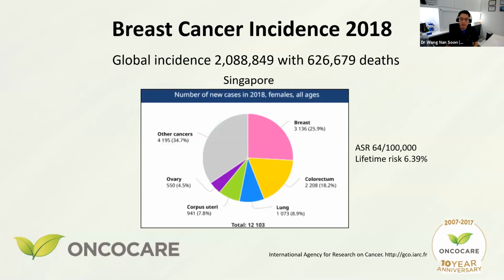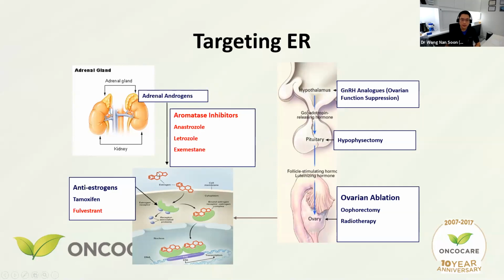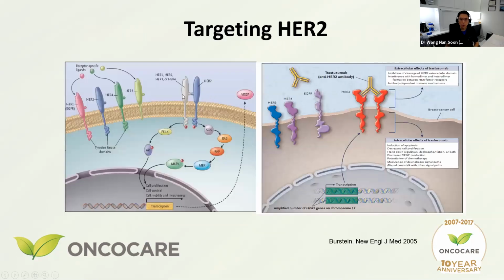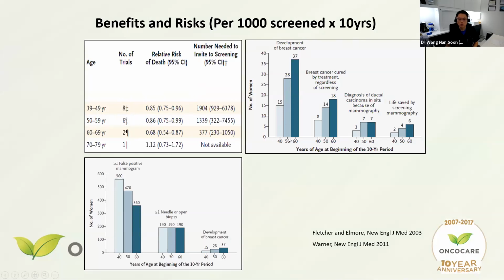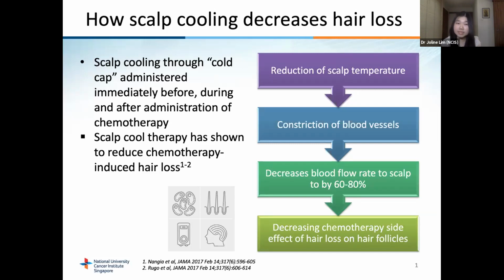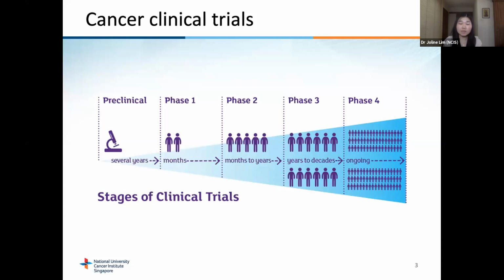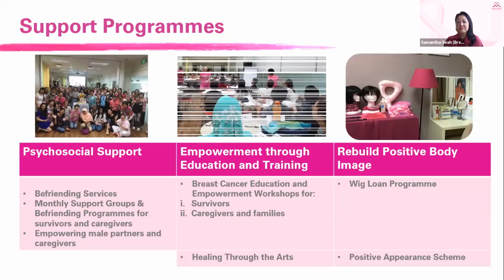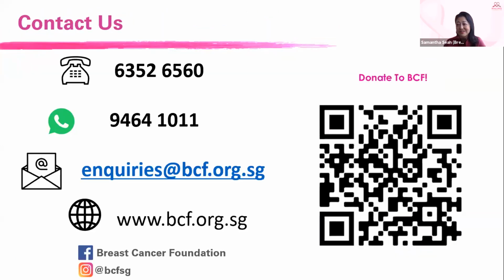Managing Breast Cancer: Screening, Treatment and Support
In support of patients with breast cancer, the Breast Cancer Foundation is collaborating with Oncoshot to provide general guidance on how this condition can be managed with the resources available within Singapore’s cancer landscape.

Whether you have just been diagnosed with breast cancer, have been receiving treatment, are on surveillance or are supporting someone going through it, the medical experts speaking during this webinar aim to address any misconceptions or doubts you may have regarding this condition. They will also highlight resources you can leverage on within the community, including clinical trials and other support services you may find useful.